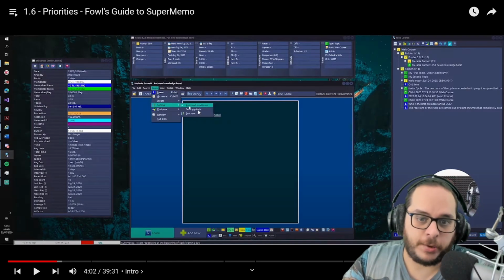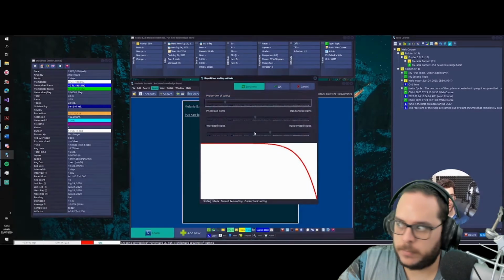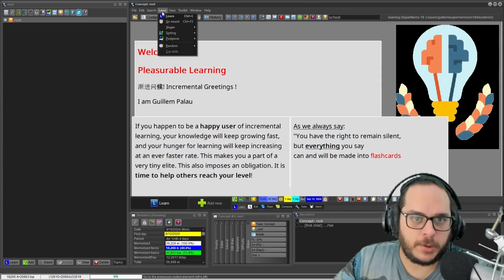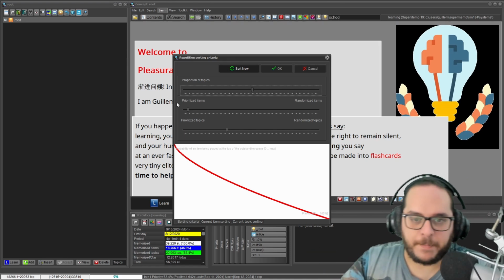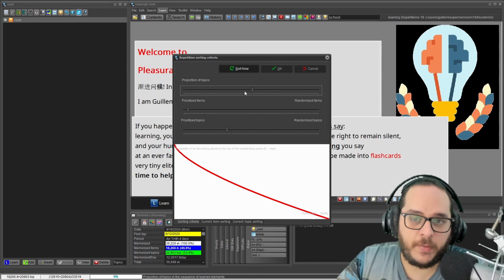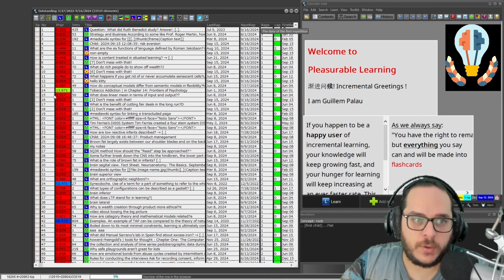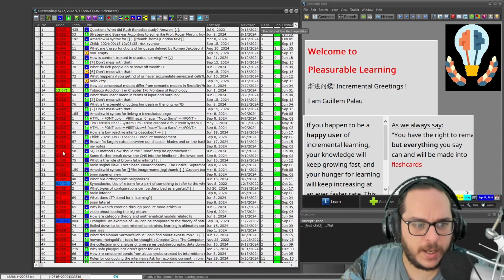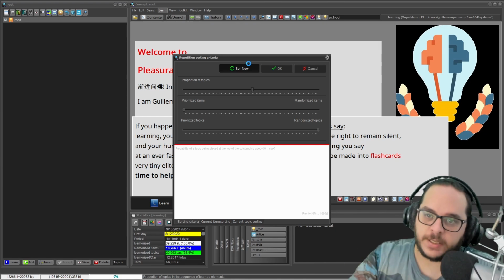Sorting Criteria |#117 Fowl's Course to Supermemo: Pleasurable Expansion